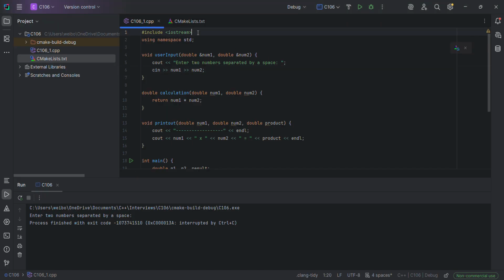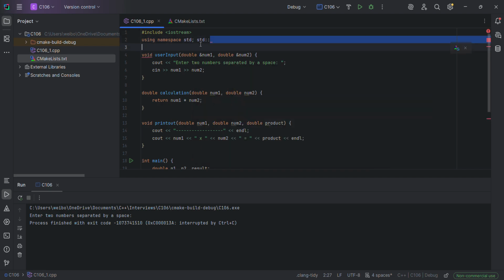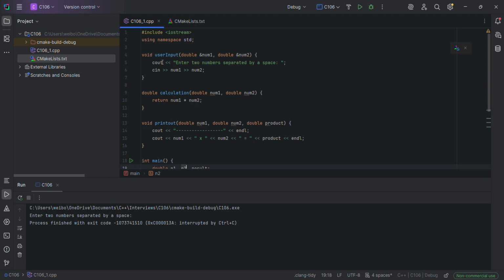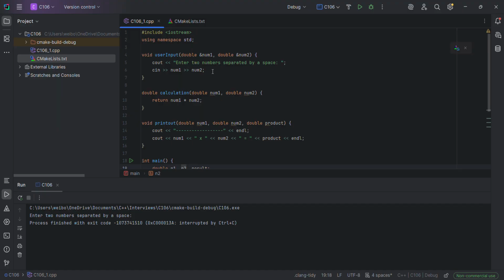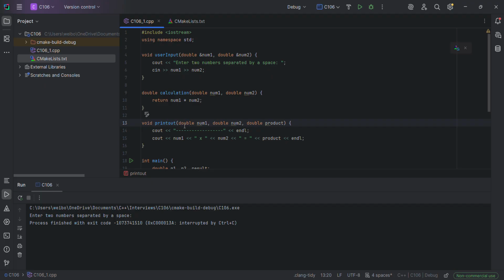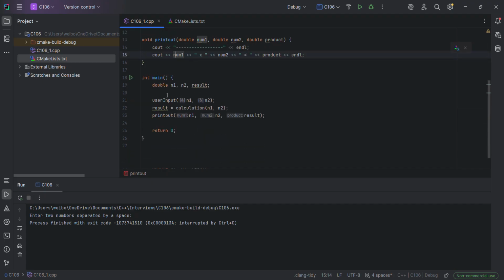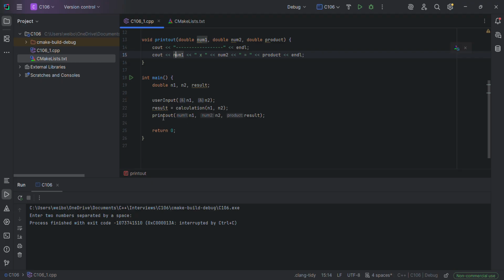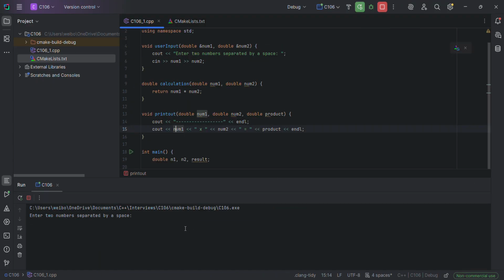Christopher Xu CIST2361 Interview 6 C++